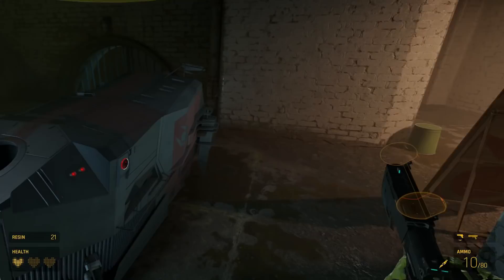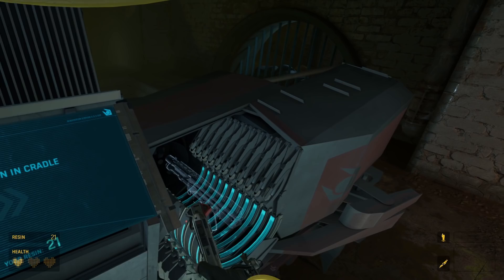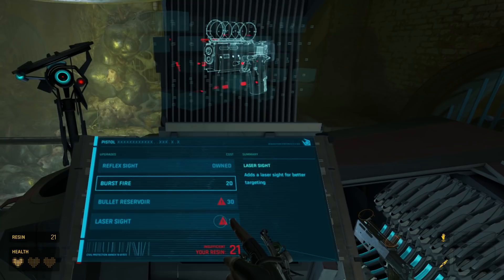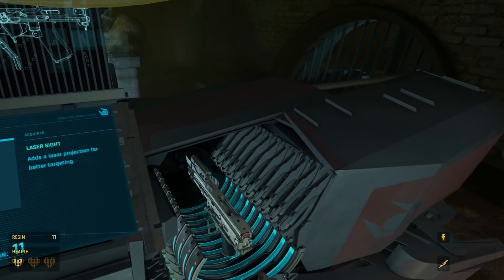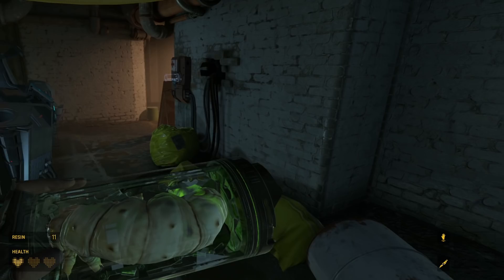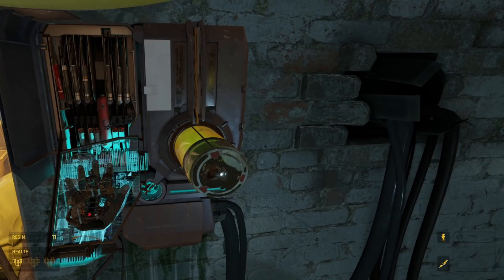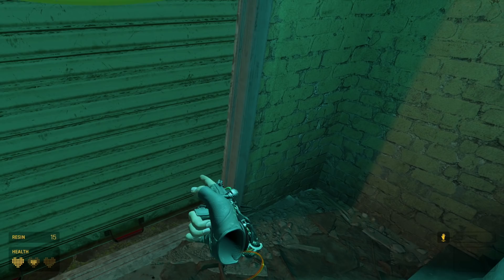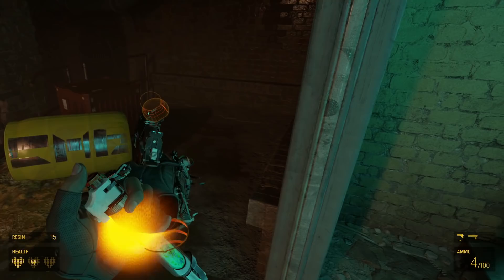Stressed and Sweating | Half-Life: Alyx | Let's Play | Part 5 | VR Gameplay Walkthrough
Half-Life: Alyx is Valve’s VR return to the Half-Life series. It’s the story of an impossible fight against a vicious alien race known as the Combine, set between the events of Half-Life and Half-Life 2. Playing as Alyx Vance, you are humanity’s only chance for survival. Let's Play Gameplay Part 1

🤔 NEW HERE? 🤔

Half-Life: Alyx is Valve’s VR return to the Half-Life series. It’s the story of an impossible fight against a vicious alien race known as the Combine, set between the events of Half-Life and Half-Life 2.

Playing as Alyx Vance, you are humanity’s only chance for survival. The Combine’s control of the planet since the Black Mesa incident has only strengthened as they corral the remaining population in cities. Among them are some of Earth’s greatest scientists: you and your father, Dr. Eli Vance.

As founders of a fledgling resistance, you’ve continued your clandestine scientific activity—performing critical research, and building invaluable tools for the few humans brave enough to defy the Combine.

Every day, you learn more about your enemy, and every day you work toward finding a weakness.

ABOUT GAMEPLAY IN VR:

Valve’s return to the Half-Life universe that started it all was built from the ground up for virtual reality. VR was built to enable the gameplay that sits at the heart of Half-Life.

Immerse yourself in deep environmental interactions, puzzle solving, world exploration, and visceral combat.

Lean to aim around a broken wall and under a Barnacle to make an impossible shot. Rummage through shelves to find a healing syringe and some shotgun shells. Manipulate tools to hack alien interfaces. Toss a bottle through a window to distract an enemy. Rip a Headcrab off your face and throw it out the window.